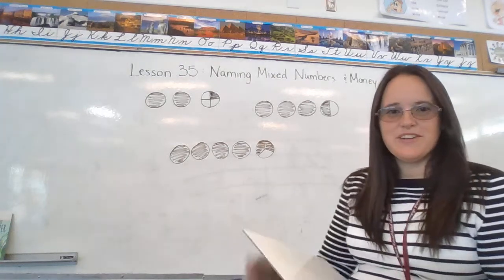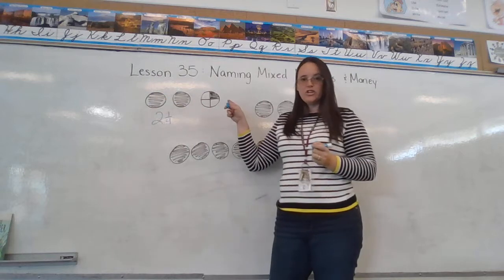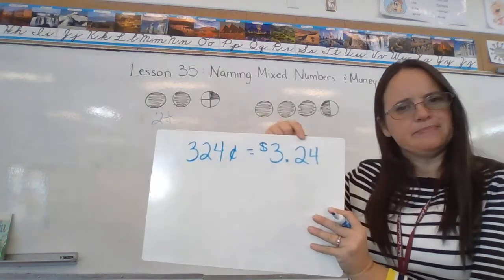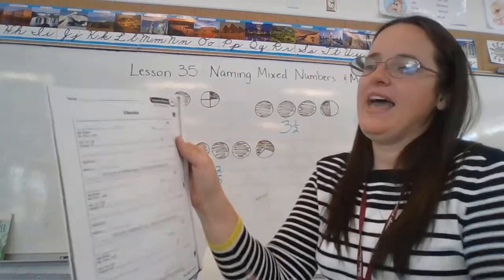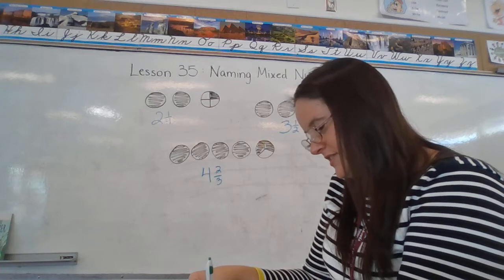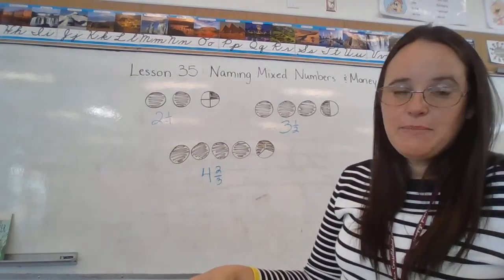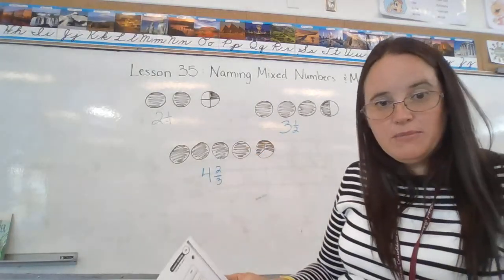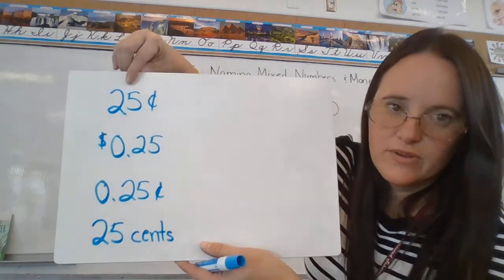Naming Mixed Numbers and Money (B4L35)